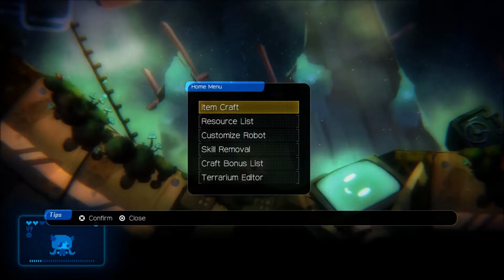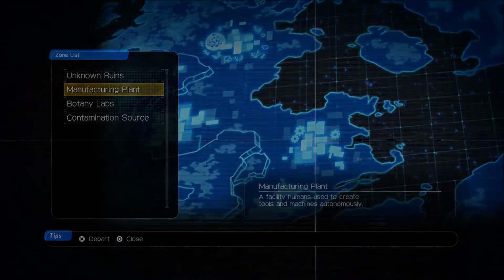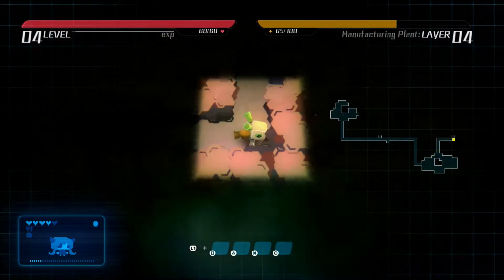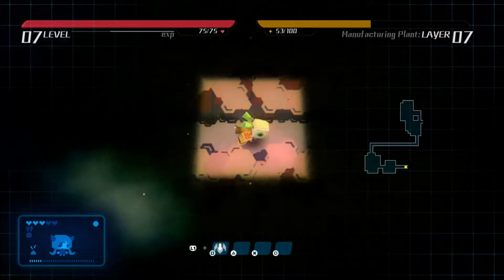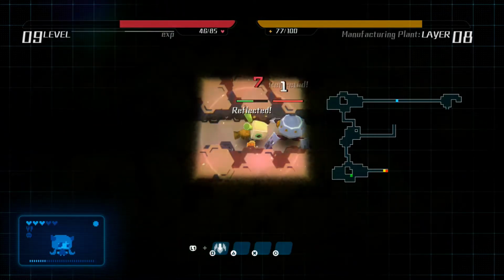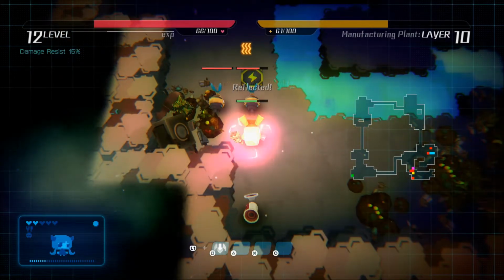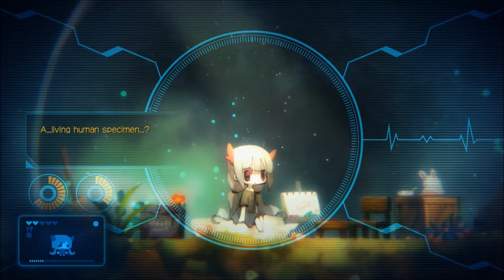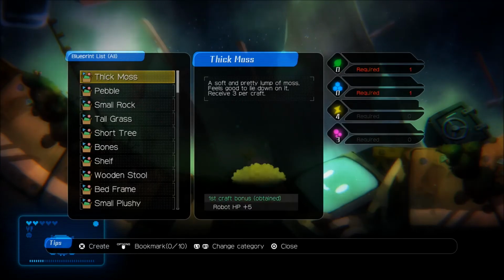void tRrLM; //Void Terrarium Part 21 - CloudAI?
It's that time again, time to start a new game and I've really wanted to try this one, welcome everyone to  void tRrLM; //Void Terrarium  !!! Possibly a continuation or spiritual successor to htoL#NiQ: The Firefly Diary, the game is set in a world where humanity seems to have been wiped out, all except for one young girl... and that's about all I know going into this! I can't wait to see what this is about and maybe we'll discover what happened to humanity! I hope you all enjoy this one! ^.^

Other Links!